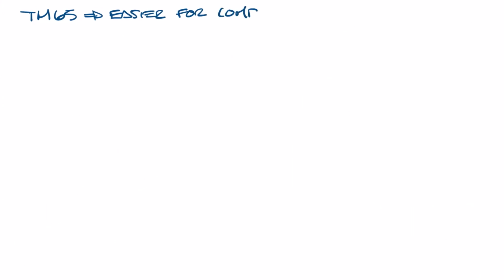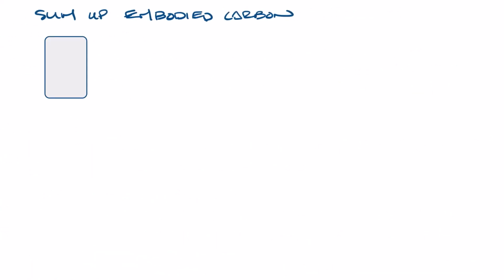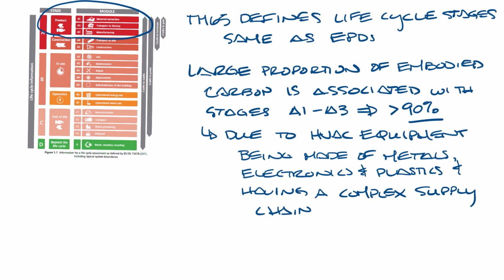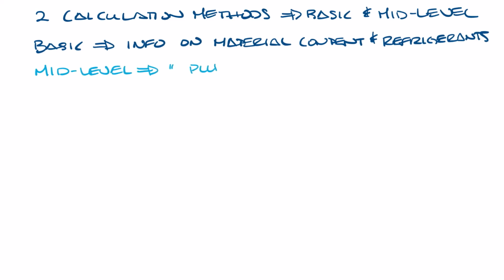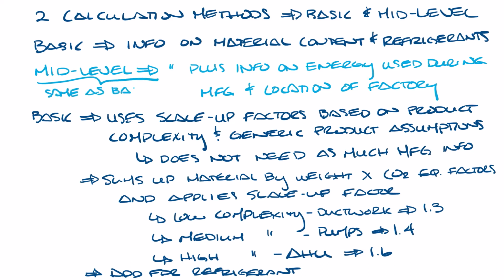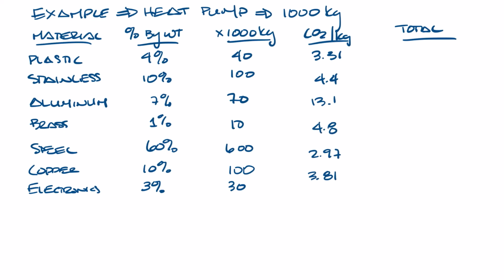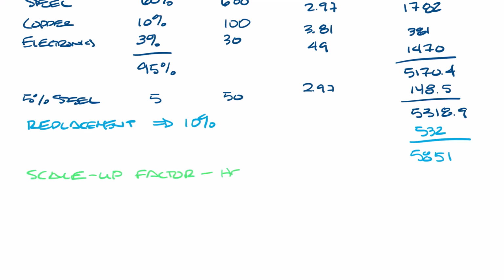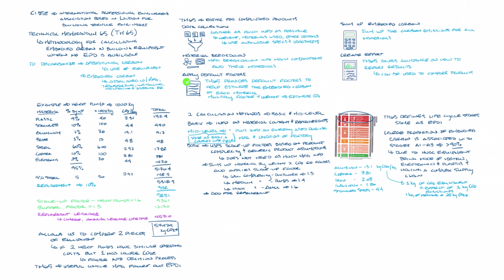NSW HVAC Academy - What is CIBSE TM65?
This week's video discusses an alternative to Environmental Product Declarations (EPD), the CIBSE TM65 report.